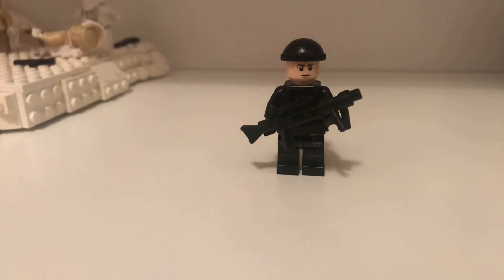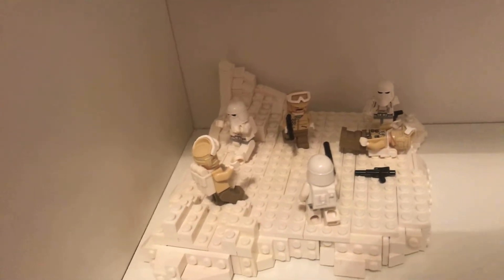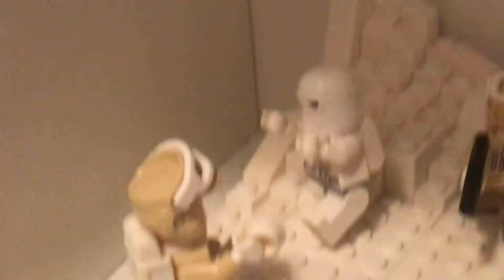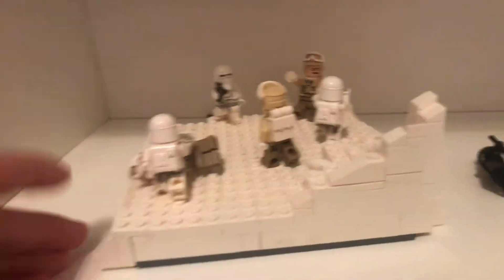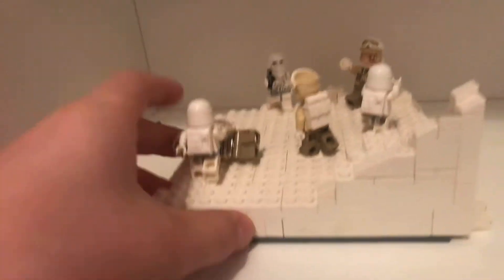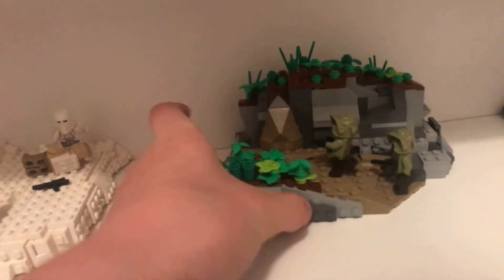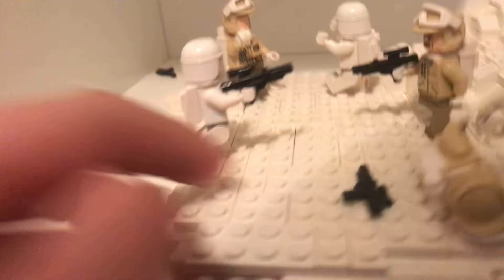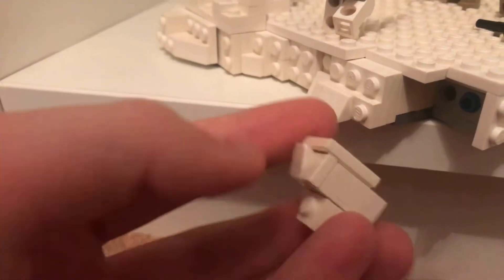Moc contest entry for sky ren competition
This is another entry for another moc contest. I know all my vids are for contest but I figured if I win any I might get higher views which would be nice.